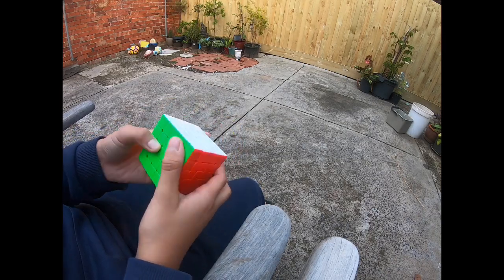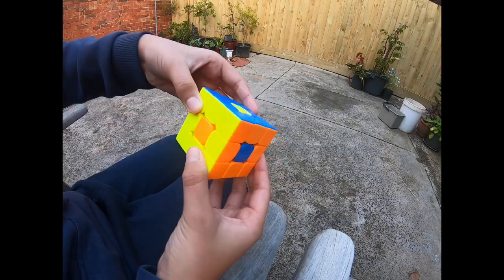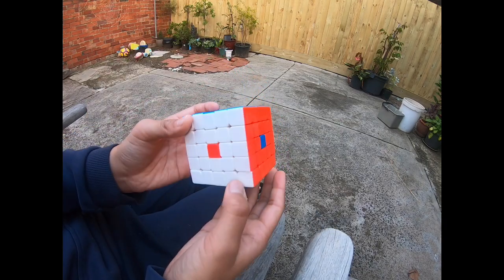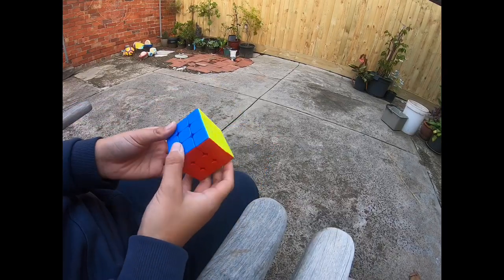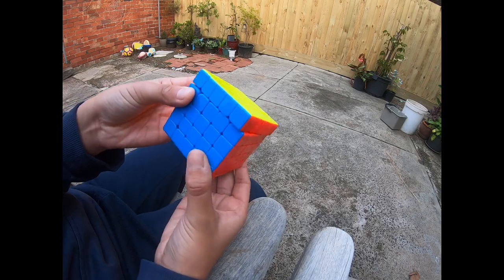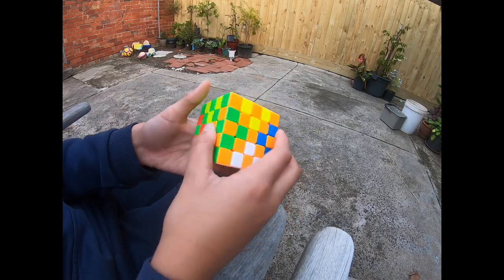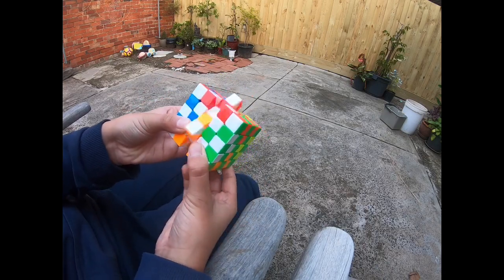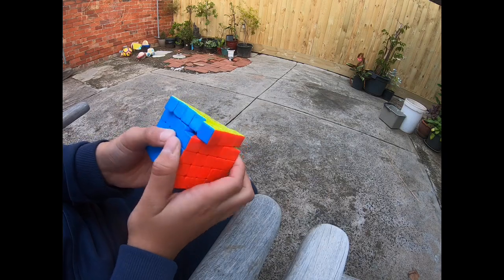Satisfying patterns on the 5x5 (Tutorial)